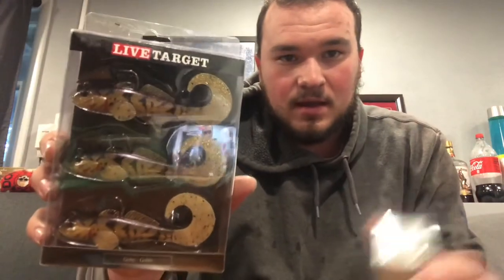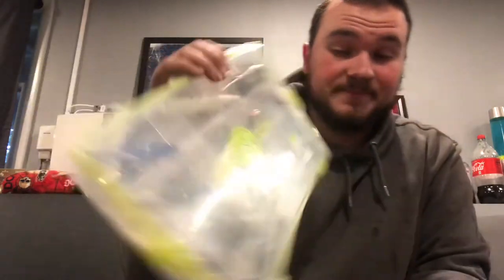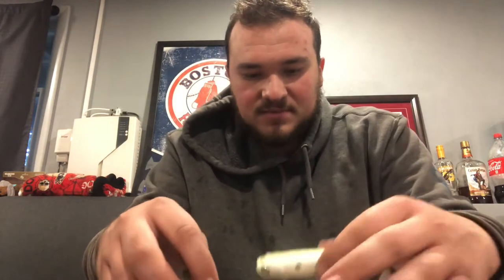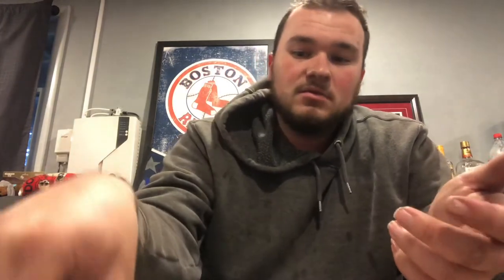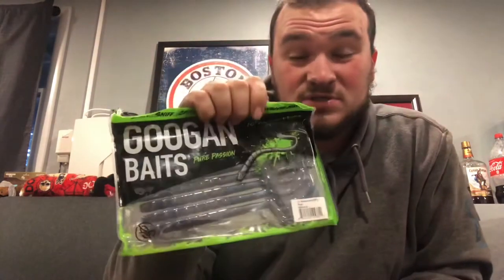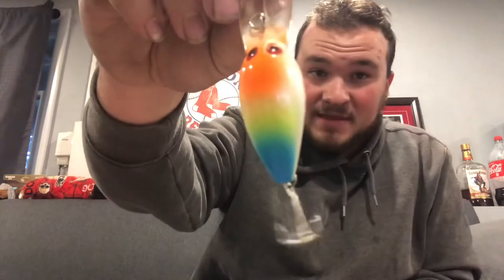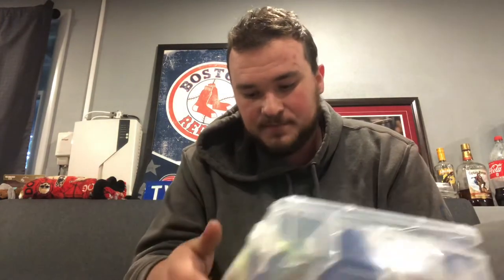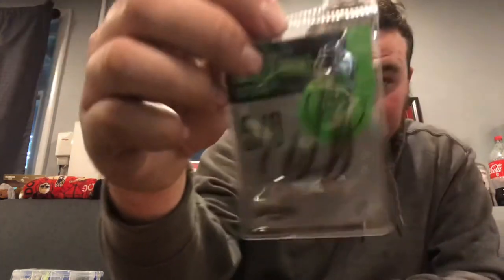THE BEST FALL BAITS TO USE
This is definitely one of my boring videos, but it shows what I have been using and what to use for this time of year.

Let me know what you have been using as well! Keep fishing guys!

Follow the socials! All @IceBearFishing